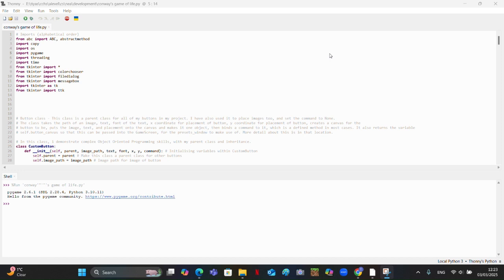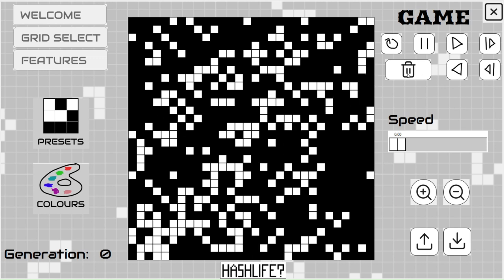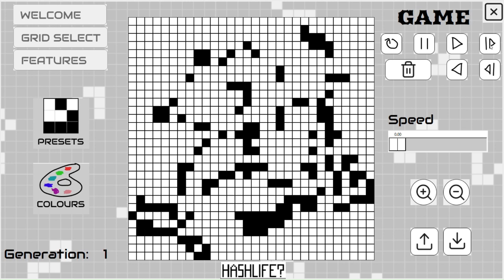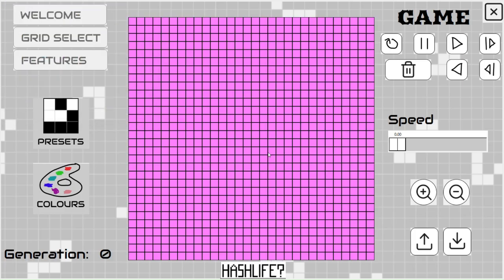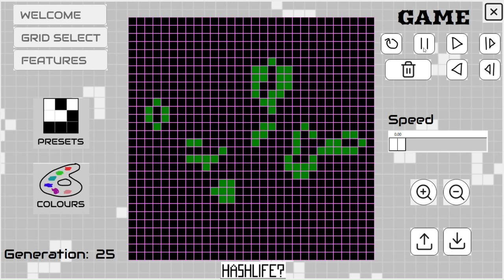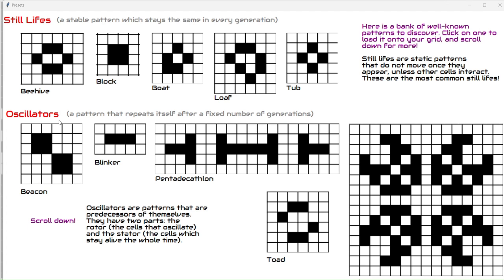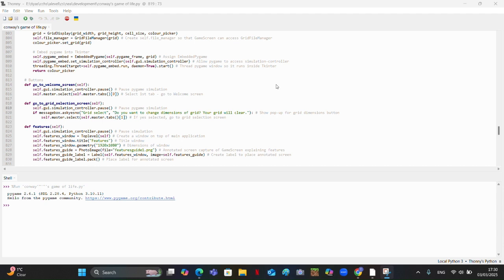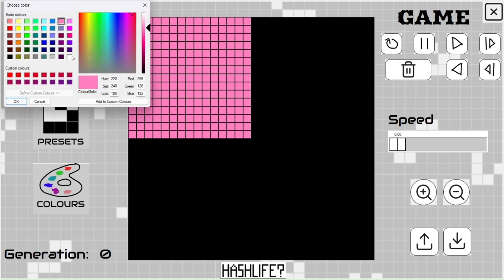AQA A Level Computer Science NEA Testing Video - Conway's Game of Life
Here is my NEA testing video. The objectives are covered in the first part, and my extra tests are covered in the second part.